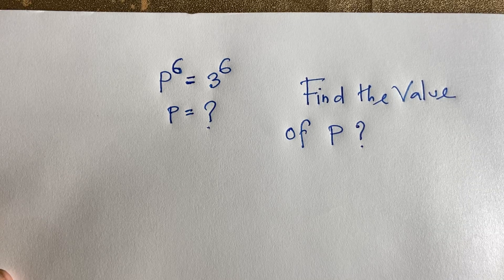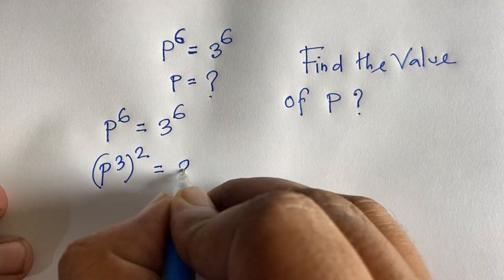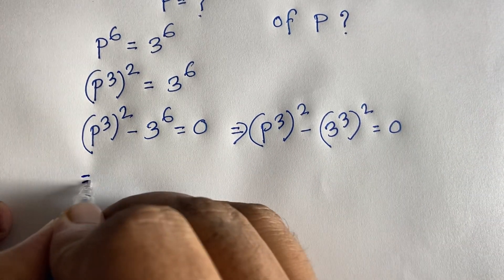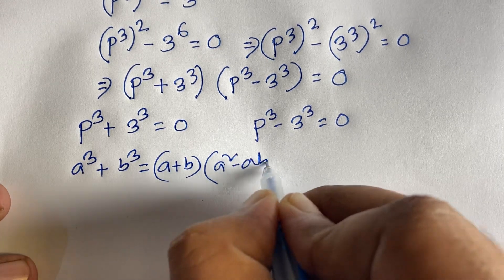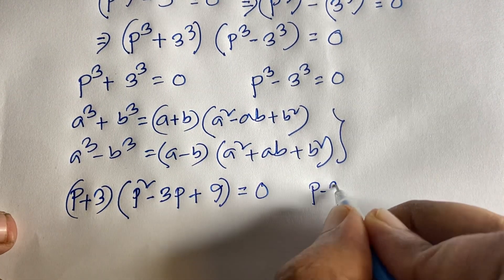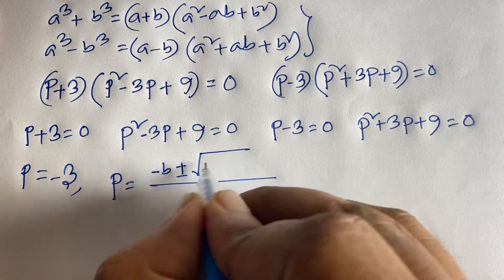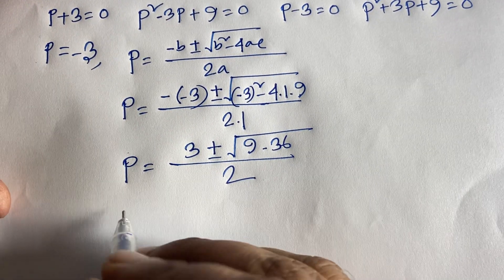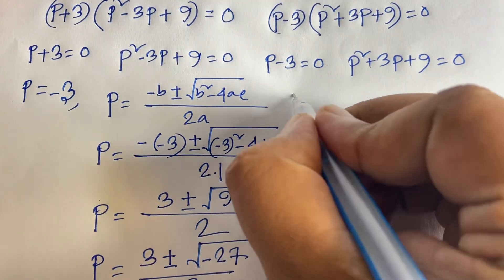Oxford University Entrance Exam Tricks | Find The all value of P?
A wonderful maths olympiad question solve. Find the value of p?